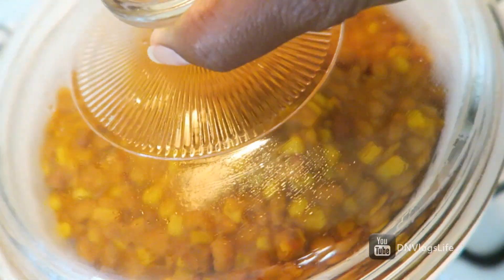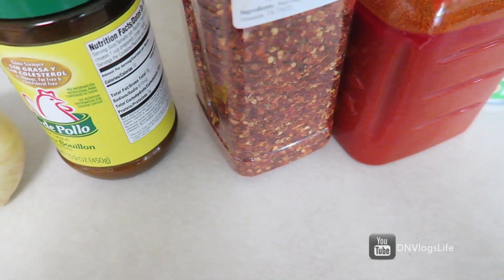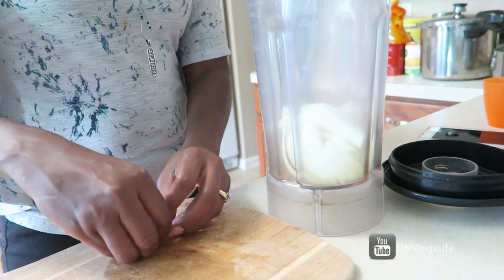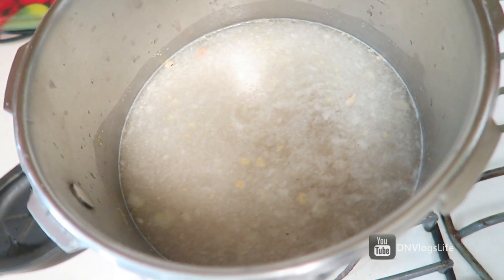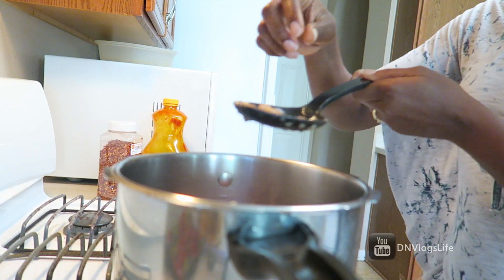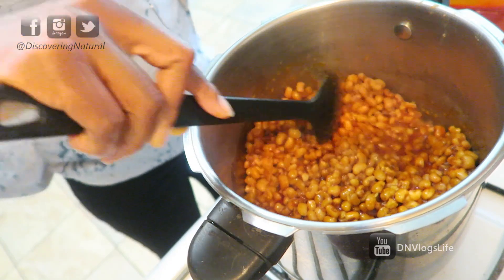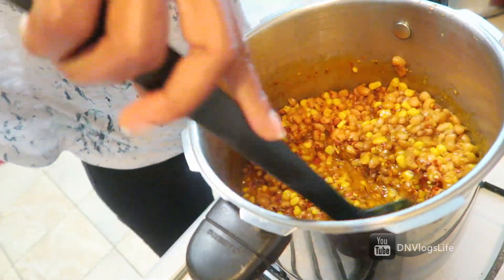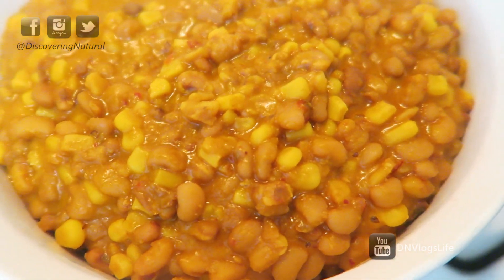How to Make Nigerian Beans and Corn | Ewa Riro | Stewed Beans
In today's video, I share with you one of our favorite Nigerian food, Nigerian Honey Beans, Ewa Riro and Corn.

P e r I s c o p e: sawahtwit (DiscoveringNatural)